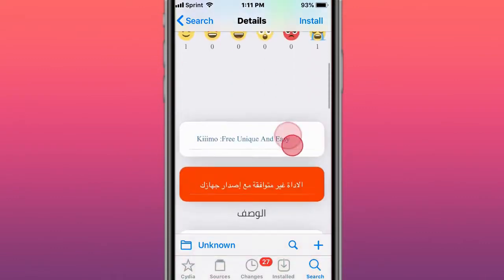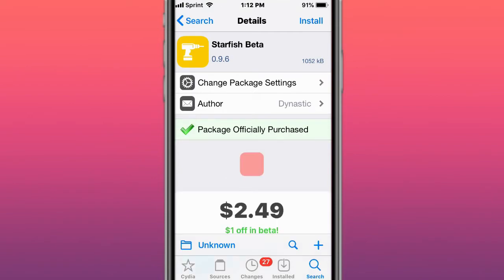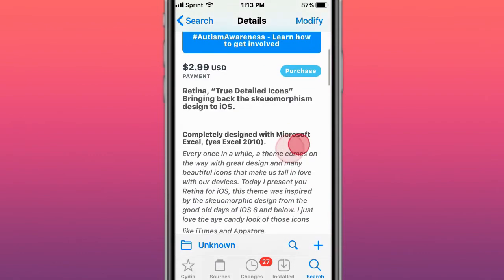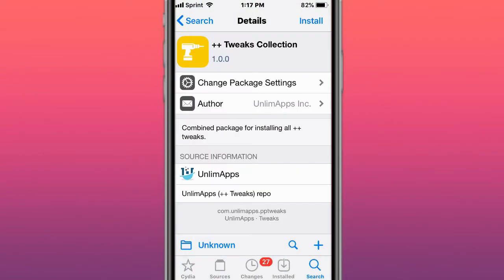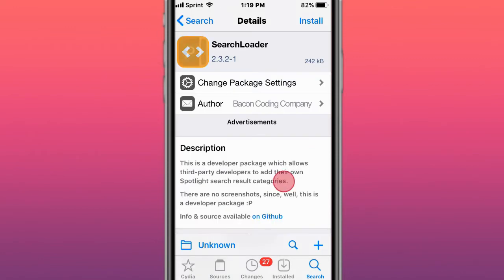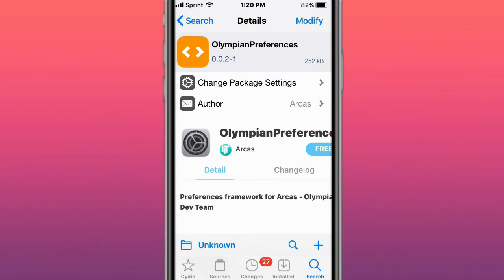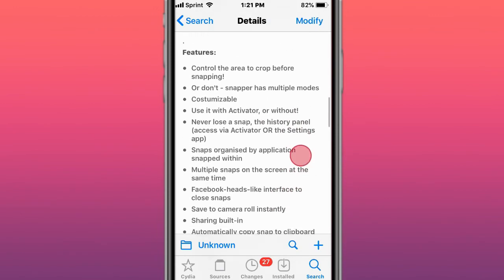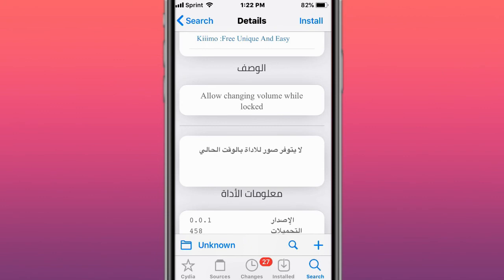Top BEST Updated Jailbreak Tweaks for iOS 11/12/13/14 (Checkra1n, Odyssey, Unc0ver + Chimera)